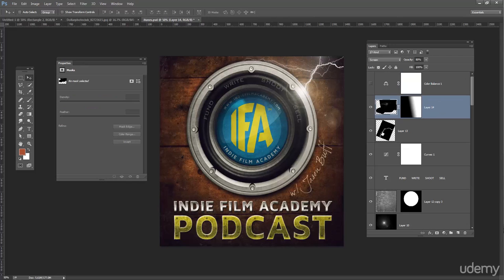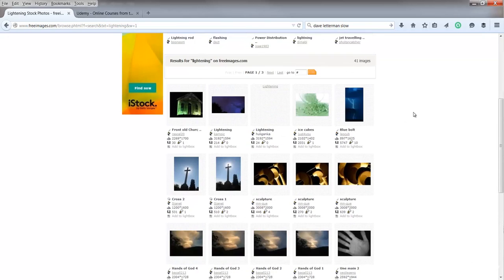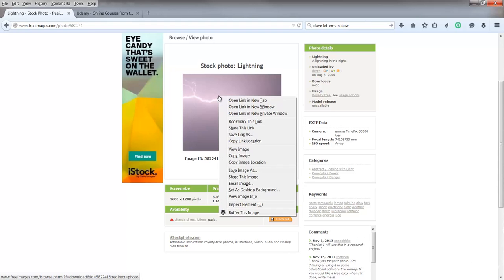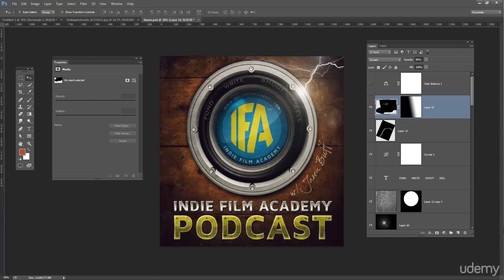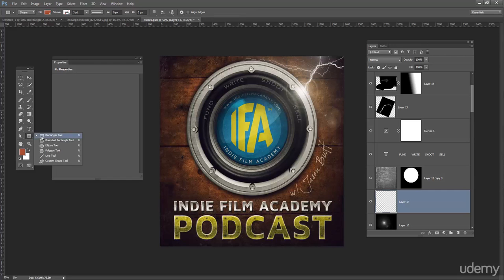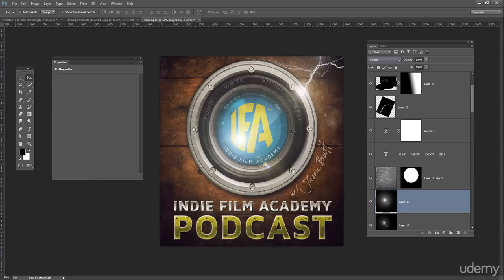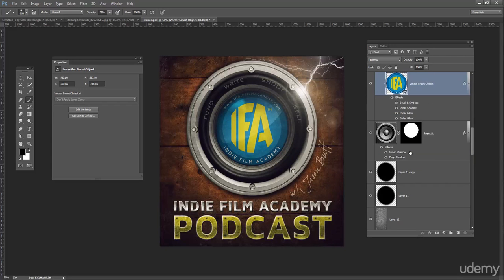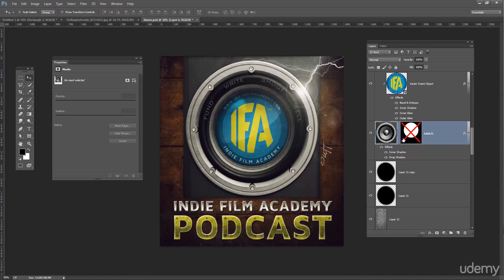Photoshop tutorial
Lesson 25